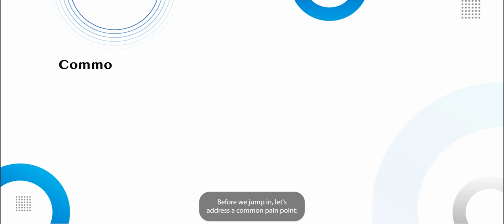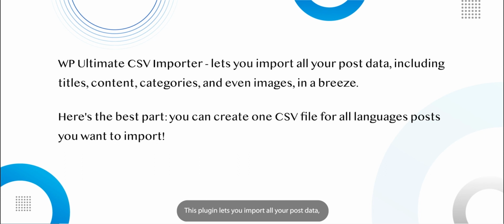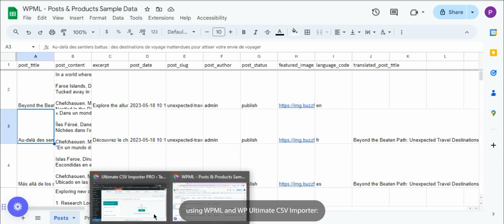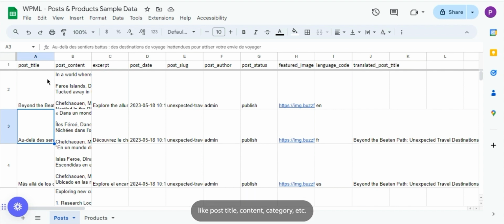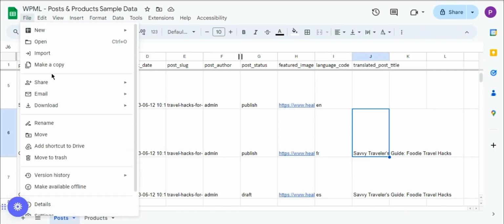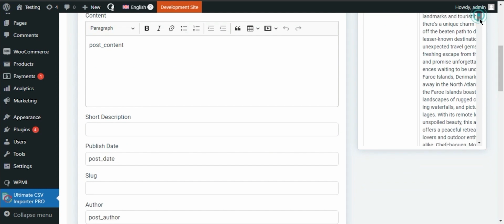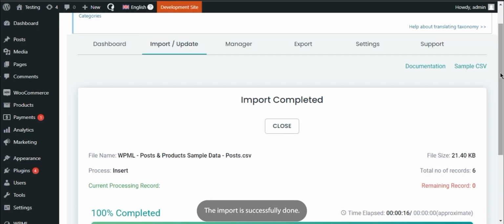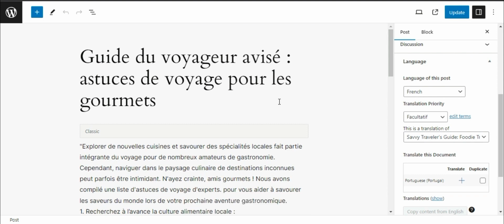Import Your Posts in Multiple Languages with WPML & WP Ultimate CSV Importer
"In this tutorial, learn how to import multilingual blog posts into WordPress using WPML and the WP Ultimate CSV Importer plugin. Expand your content’s reach and connect with a global audience—without manually translating every post!

🔍 What You’ll Learn in This Video:
Managing a multilingual website can be overwhelming, but this video shows you how to streamline the process. You’ll discover how to:

🔸Set up and configure the WPML (WordPress Multilingual Plugin)
🔸Prepare a CSV file with translated posts using language codes and parent-post mapping
🔸Import blog posts in multiple languages using WP Ultimate CSV Importer Pro
🔸Use features like drag-and-drop mapping and media import
🔸Instantly verify that each post is correctly linked and translated

📽️ Timestamps / Video Chapters:
00:00 Introduction
00:38 Why WPML + CSV Importer is Powerful
01:15 How the CSV Structure Works for Multilingual Posts
01:53 Step 1: Install & Configure WPML
02:37 Step 2: Prepare Your Multilingual CSV File
03:20 Step 3: Importing with WP Ultimate CSV Importer
04:33 Step 4: Mapping Fields & Handling Media
05:37 Step 5: Verifying the Import

📢 Call-to-Action
Ready to take your multilingual site global? Download the WP Ultimate CSV Importer and WPML today to streamline your translation workflow.